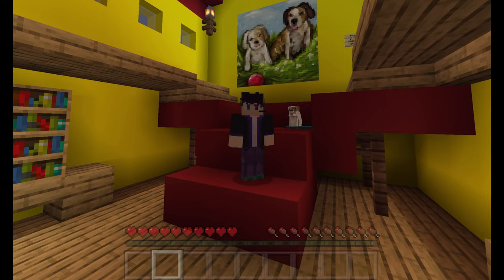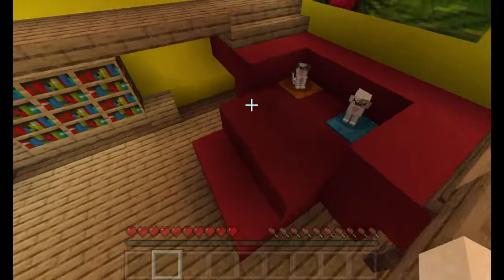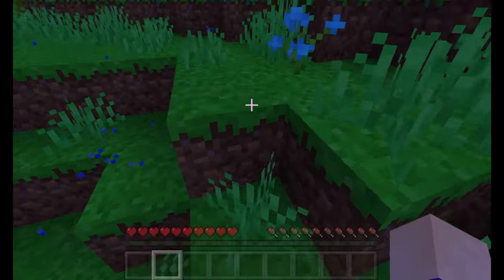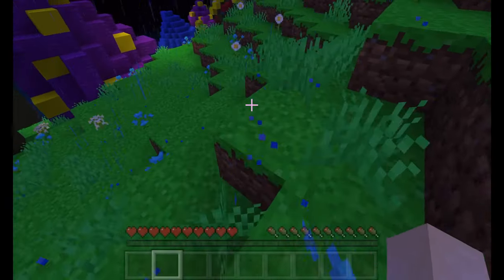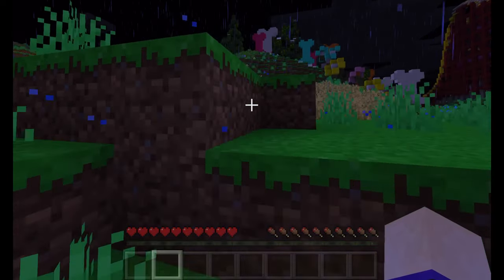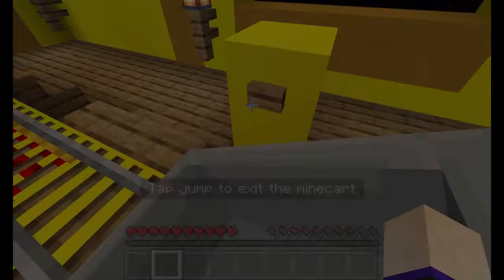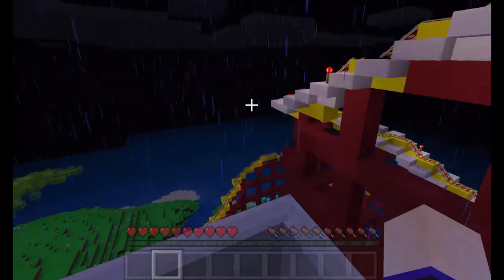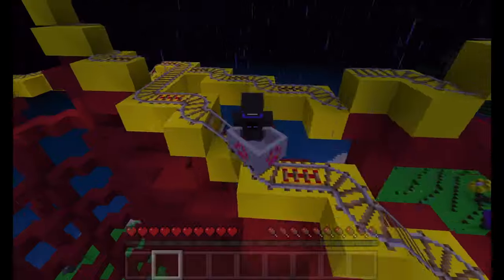Minecraft - Touring Dogtopia [Part 1]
This is part 1 of me touring Dogtopia from the Minecraft Marketplace. Part 2 will be next Sunday. Dogtopia is a dog themed adventure map with dog add ons.